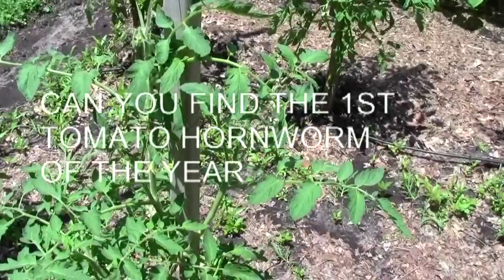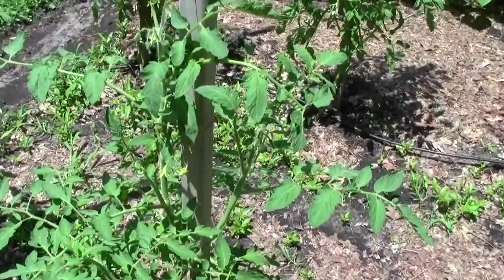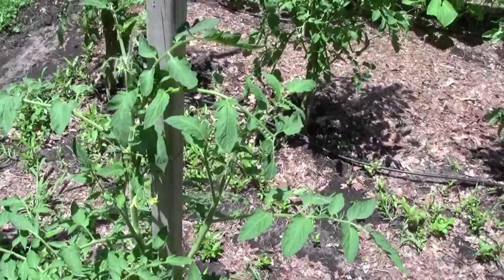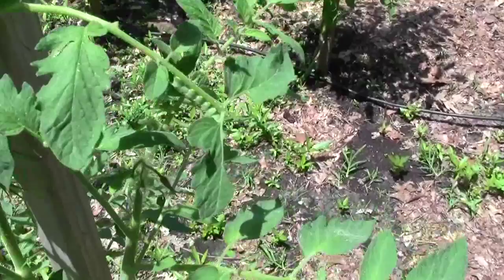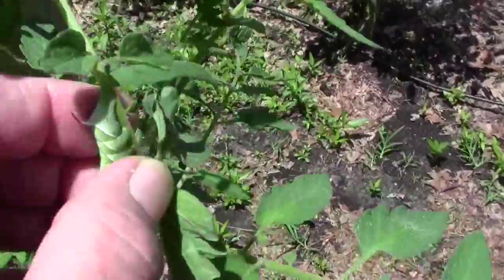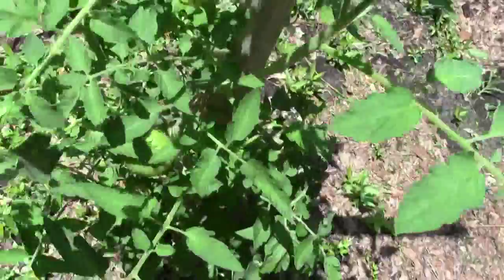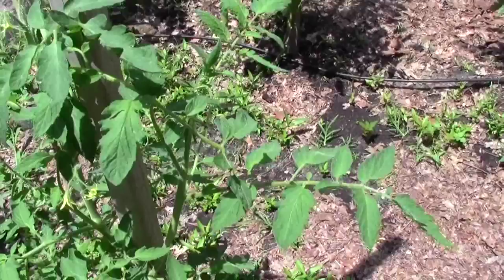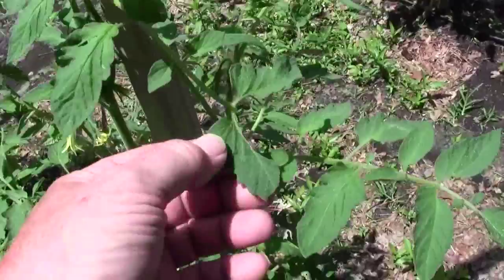CAN YOU FIND THE TOMATO HORNWORM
I found a tomato hornworm and when I pulled him off I squeezed it soo hard he spit juice all over my fingers. I went to the garden today to make sure it did not need watering. It rained so much that the ground was muddy. I tied up my tomato plants and found a tomato hornworm. It was actually a tobacco hornworm by the stripes on it's side. CAN YOU FIND IT! They are hard to spot